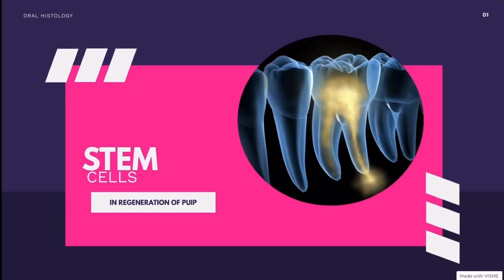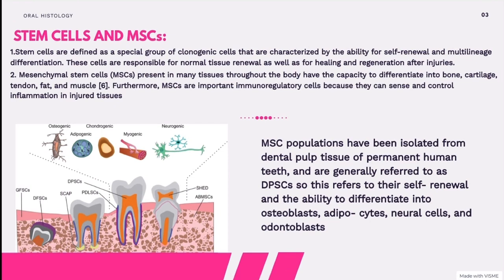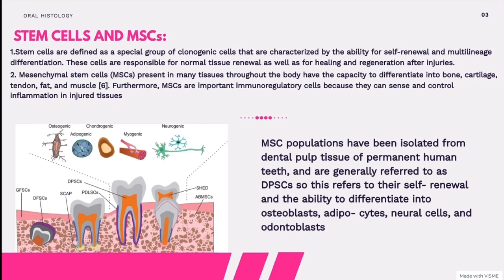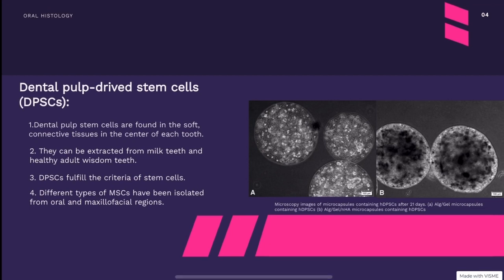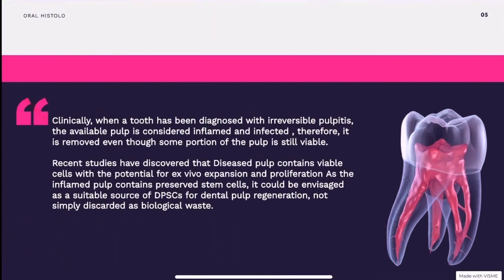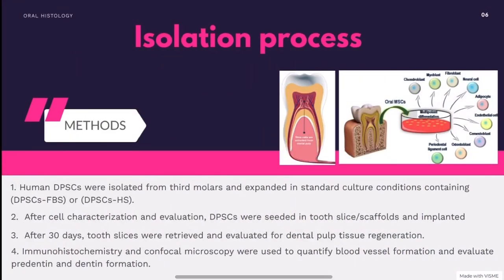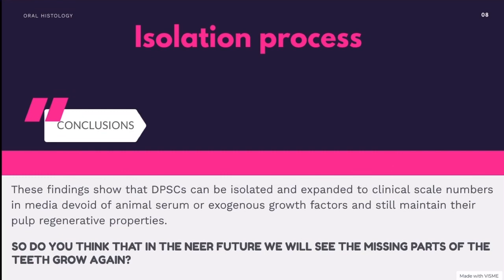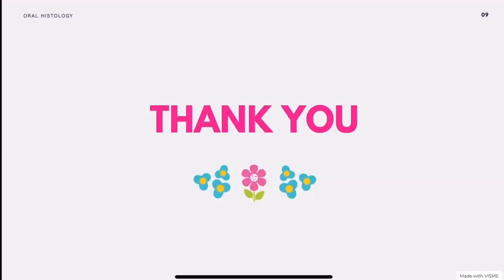Stem cells in regeneration of pulp (5th project) .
This video was made by :
-Amal Farouk
-Duha Mohamed
-Mary Nasrallah
-Nohair Ibrahim
-Doaa Moustafa .

Under the supervision of Dr. Dina Hassouna.